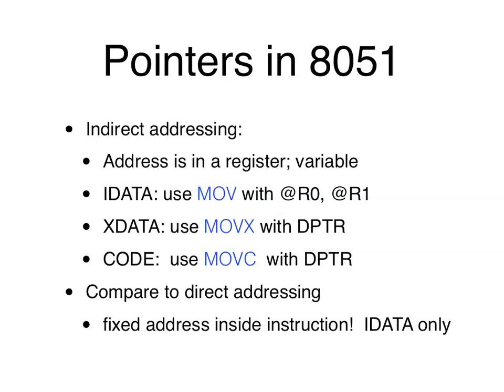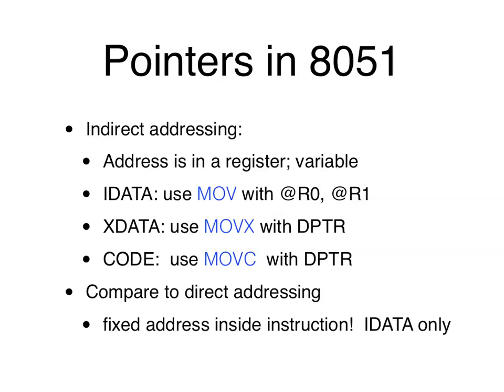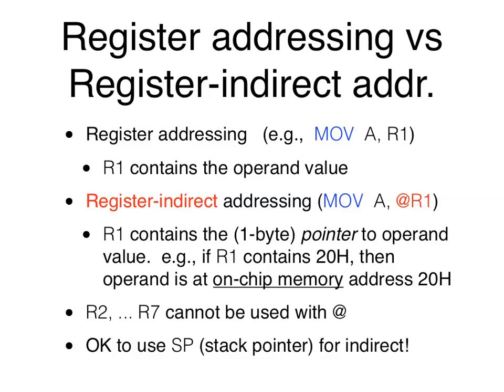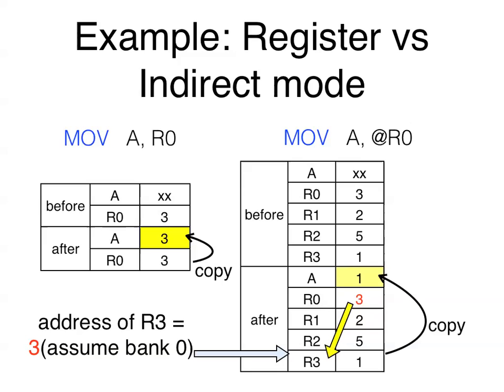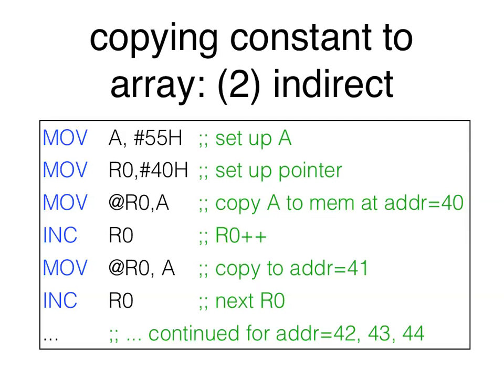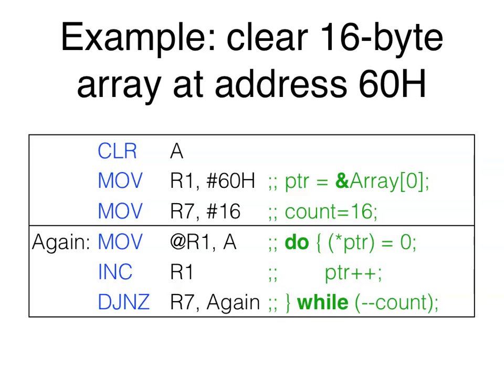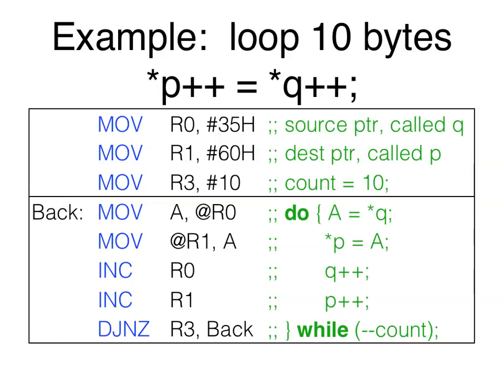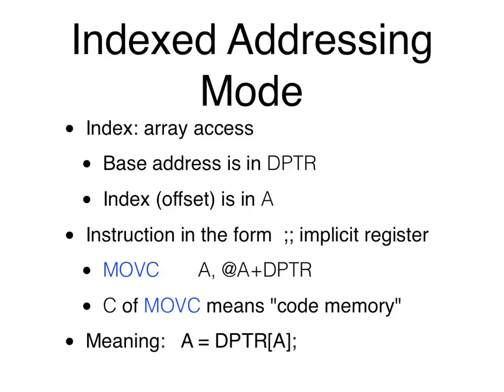week 04 04 8051 indirect index mode